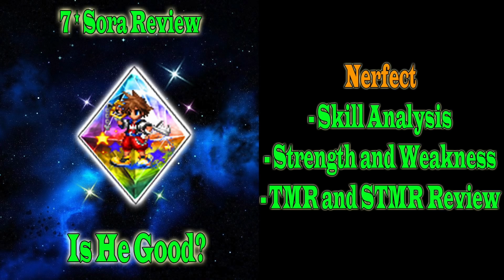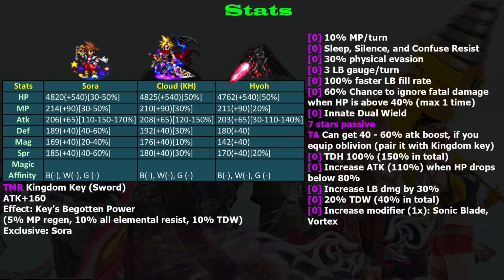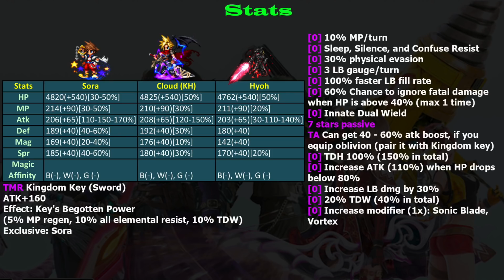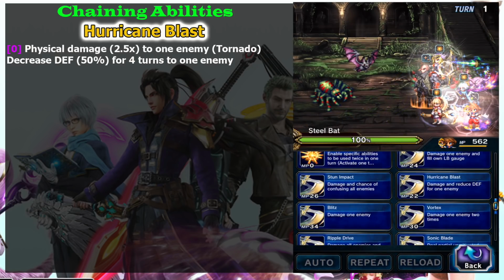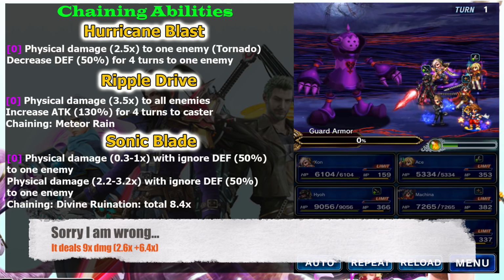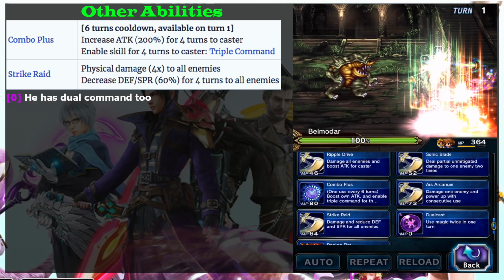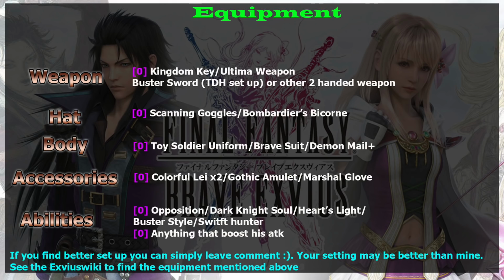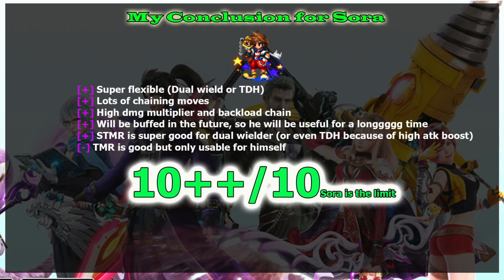FFBE Global 7 Stars Sora Review: Nerfect (#619)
Learn more about Sora on the FFBE global version. He is nerfed on the global, but is he still good?